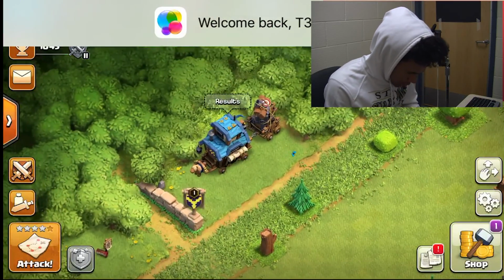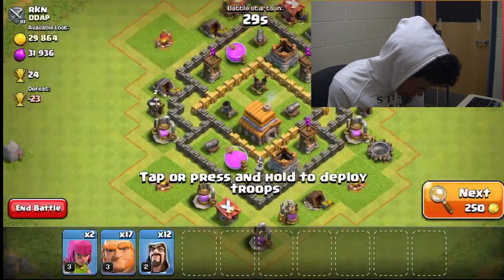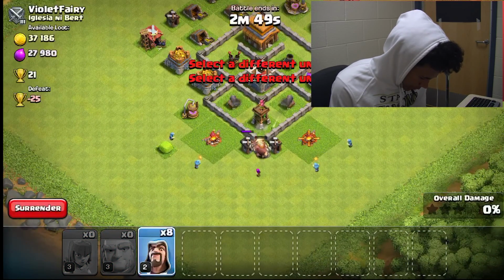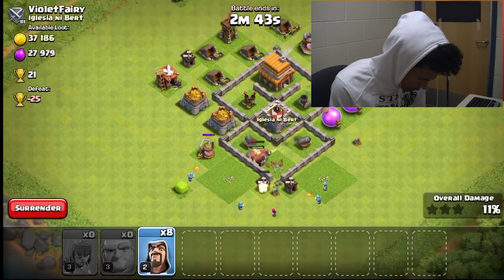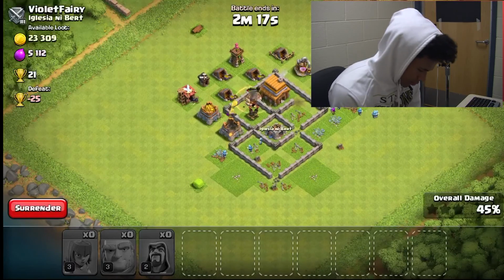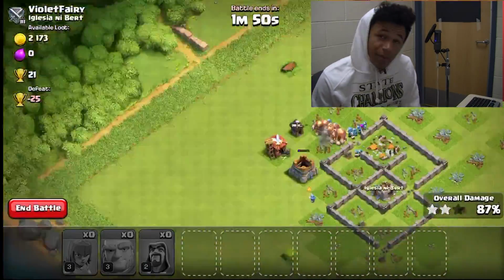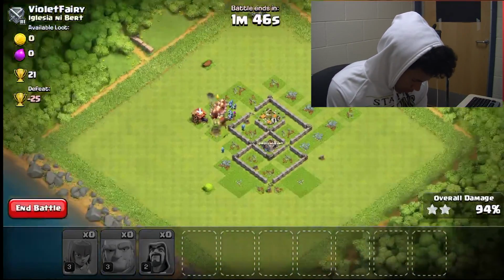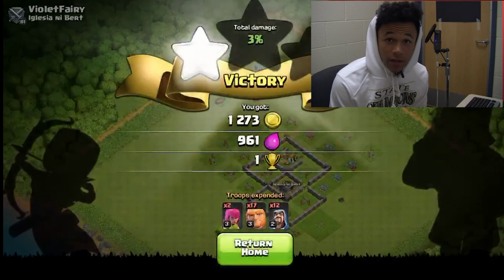Clash of Clans Tutorial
Produced by terrick DeJonge (5th Hr)